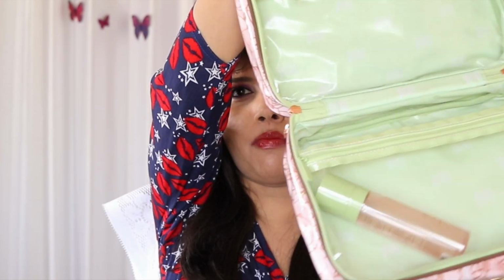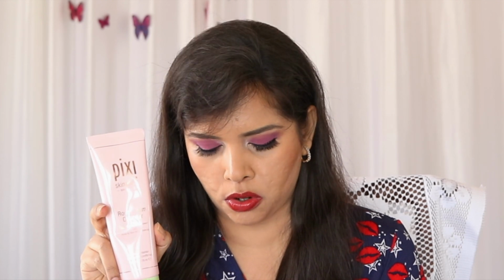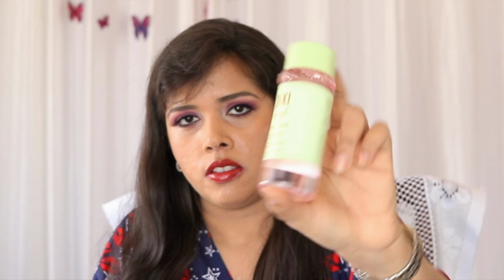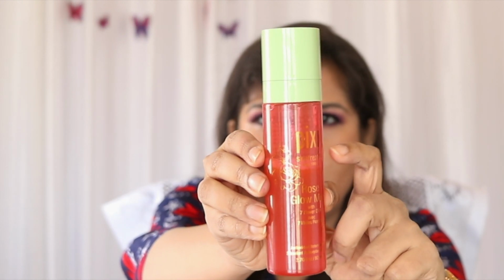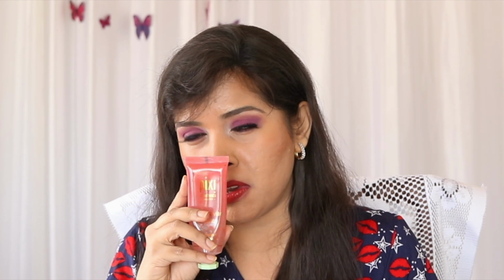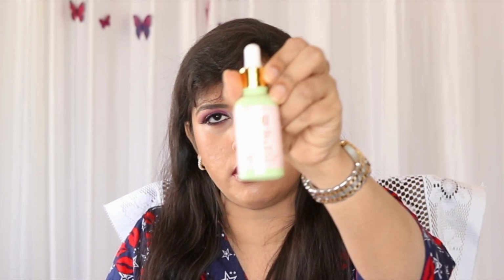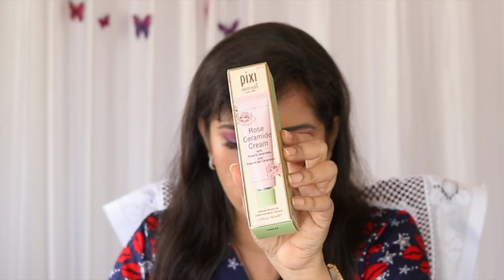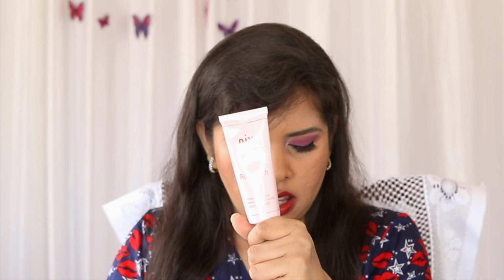PIXI ROSE INFUSED COLLECTION REVIEW: POST-LASER, WINTER SKINCARE ROUTINE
Here's my soothing and hydrating skincare routine for post-laser-procedure days, and for dry weather, with Pixi's Rose Infused Collection (PR sample).

I'm undergoing laser skin resurfacing for acne scarring, and my skin is incredible sore for a few days following the procedure. Here's how I use the Pixi Rose Infused Collection to heal and soothe my skin, keeping all actives away. Also, here's my Winter skincare routine for this dry weather - includes review of the Pixi Rose Infused Collection.